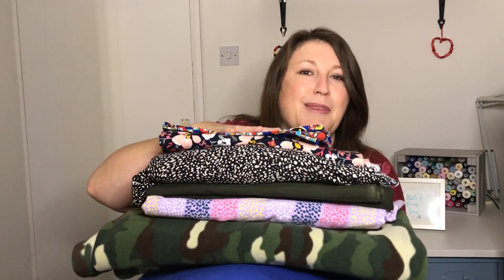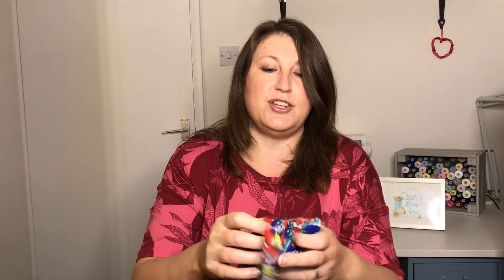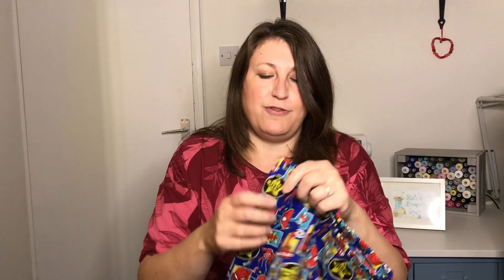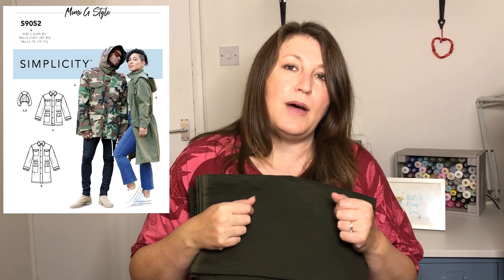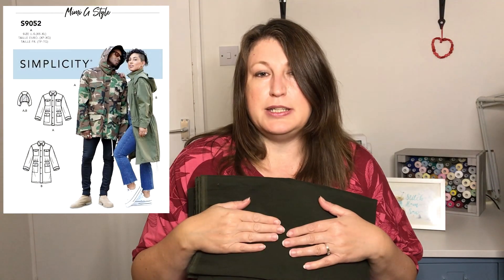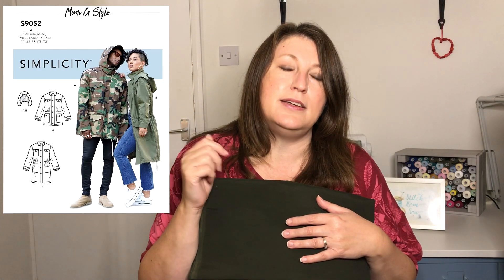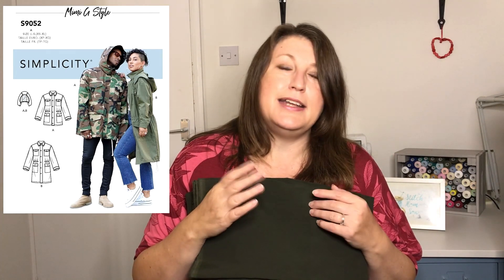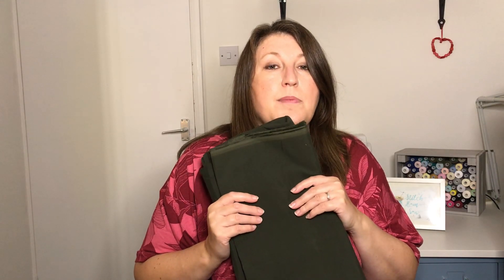October 2022 Sewing Plans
Hello, Sewing Friends! It is Clare here. Welcome to October 2022 Sewing Plans Video

I really do appreciate you watching this video, and if you enjoyed it, please like, comment, and subscribe to my channel, and don’t forget to click the notification bell so that you get notified of all my future videos.

Challenge:
Sewupcycle22 - Sew a new garment from something you can repurpose
See sewupcycle22 on instagram for all the details and visit
Karen @sewlittletime  and Becky from @NotesfromtheSewingRoom  for more details.

Thank you x Thank you to everyone that has contributed so far you are all amazing!

Behind the Scenes:
+ Background image in the start and end credits by cottonbro from Pexels

Clare x